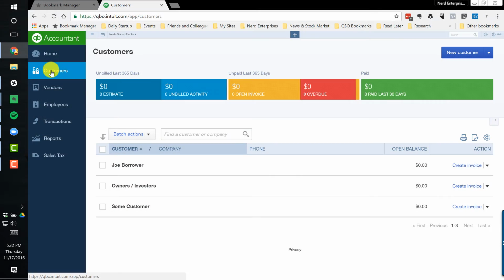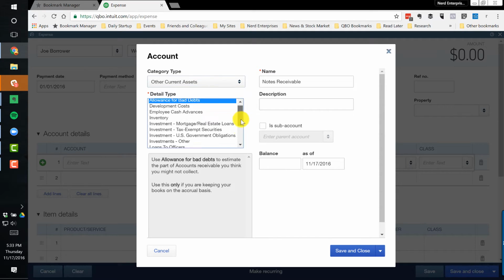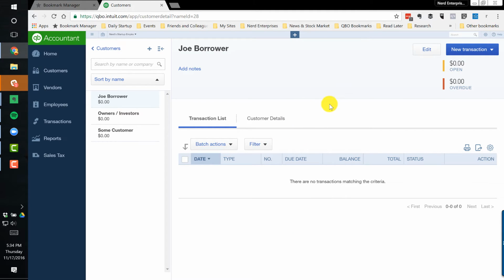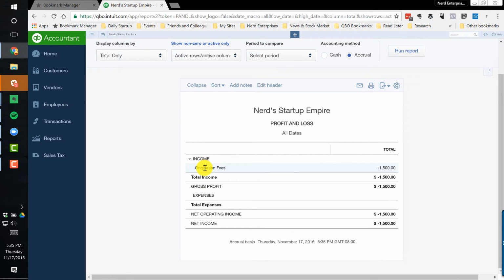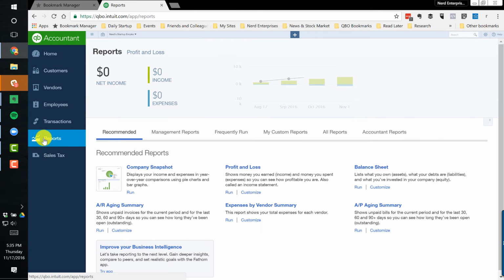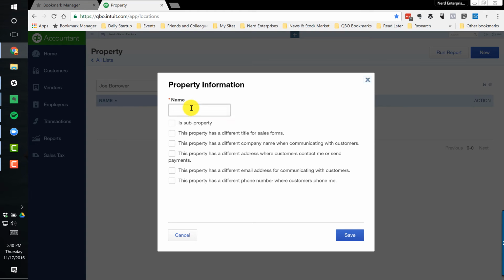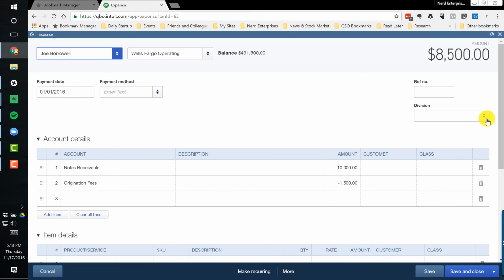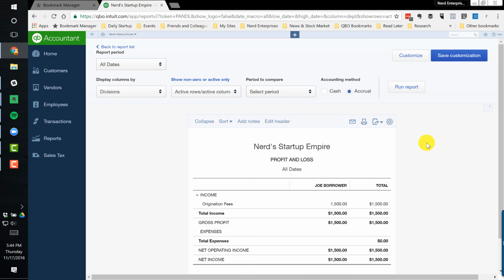How to Set Up QuickBooks Online for Lenders